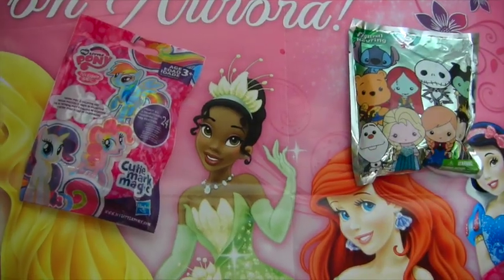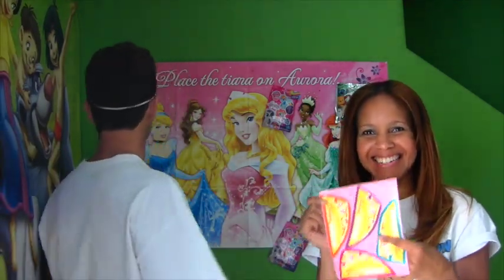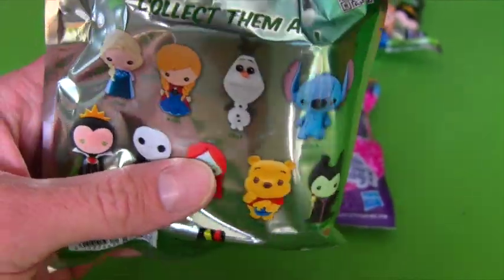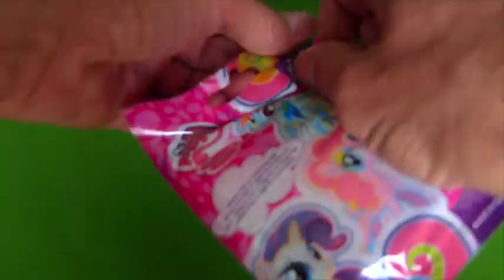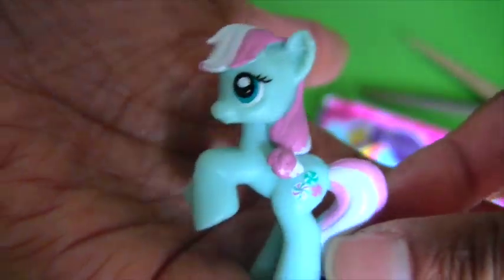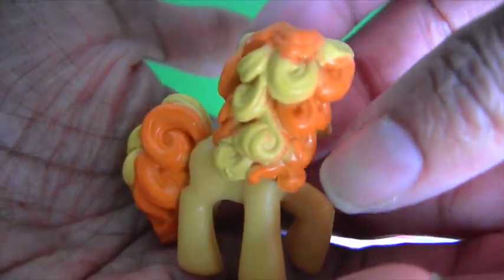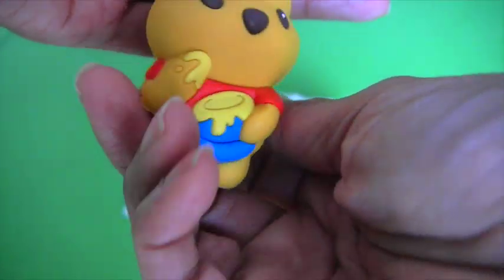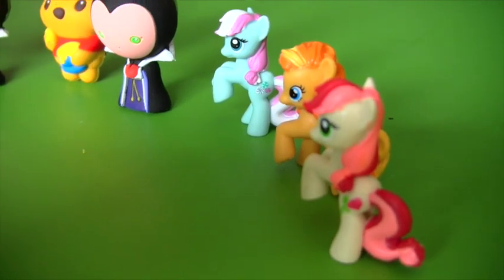Disney 3D Figural Keyring + My Little Pony Blind Bags! || Blind Bag Show Ep11 || Konas2002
We open some of the Disney Keyring's and My Little Pony Cutie Mark Magic Blind Bags while playing pin the Tiara on the Princess!

Everyone loves a mystery, so we combined the elements of mystery with Disney 3d Figural Keyring blind bags to bring you the ultimate surprise toy unboxing extravaganza. In case you’re new to the world of blind bag opening, blind bags are a small bag containing 1 mini toy per bag. They’re similar to the Minecraft blind boxes, It’s essentially a mystery bag because the bag does not indicate what toy you will receive - thus the surprise. Check out Konas2002 for many hilarious blind bag toys’ challenges like, “Bobbing For Apples & Lego Monster Blind Bags!,” and, “My Little Pony Blind Bag Cake Smash!”

More Blind Bag Show Videos!

1, Audio used in this video:
[Old Show Sound]
[Gumdrop Drop]
[Come n Get It]

About Konas2002:
Let Mark and friends transport you into a word of play on Konas2002, a sketch comedy toy unboxing channel! On Konas2002 toy unboxing isn’t just a toy review, but instead a toy how to assemble and how to play. Mark’s  endless imagination makes Konas2002 an unboxing channel anyone can relate too. Check out some of the best toy unboxing videos from your favorite toy brands like Hasbro, Mattel, Lego, and Fisher Price. Play along with Mark’s Play Doh videos and his collection of Play Doh play sets like the Play Doh Burger Builder as well as build along with numerous Lego videos. Let Mark teach you  some strategic board game tips with some of the best board games like Pop the Pig and Hungry Hungry Hippos. Or truly immerse yourself in make believe with Barbie, Hello Kitty, Dora the Explorer, and your favorite Disney toys (Frozen Toys!!!) on Konas2002!